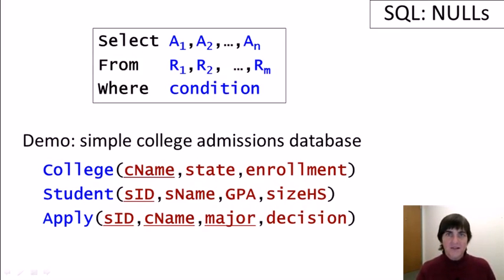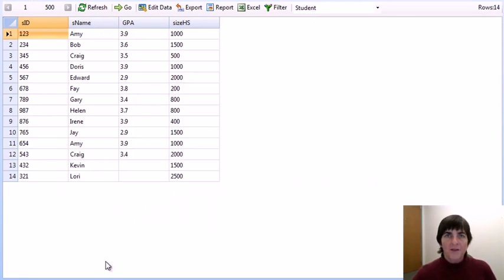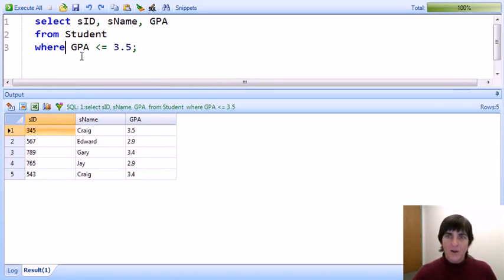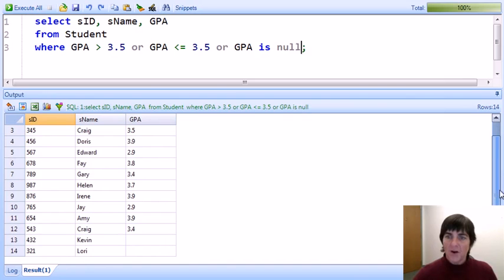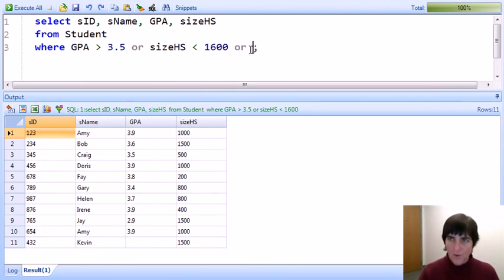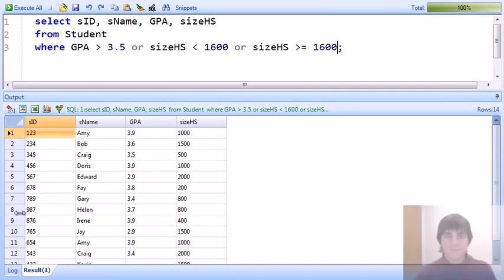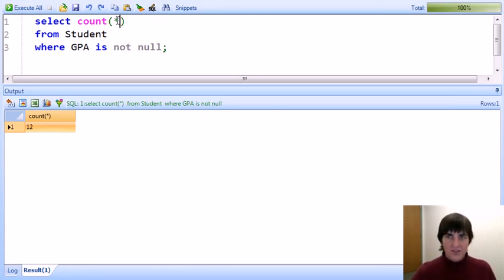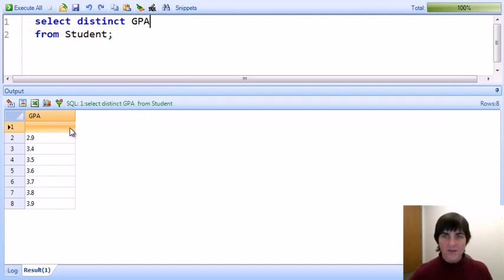6 8 NULL values 6 min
NULL values 6 min